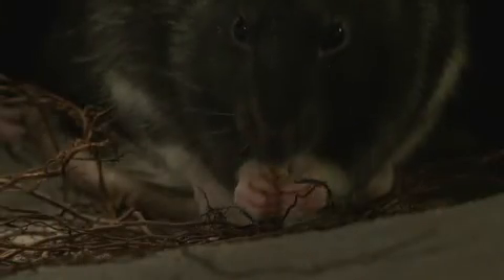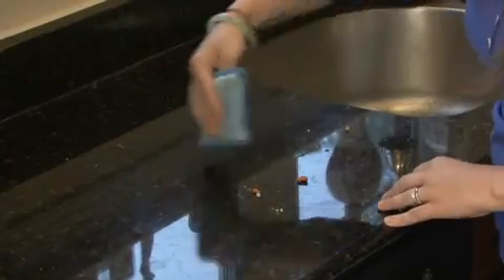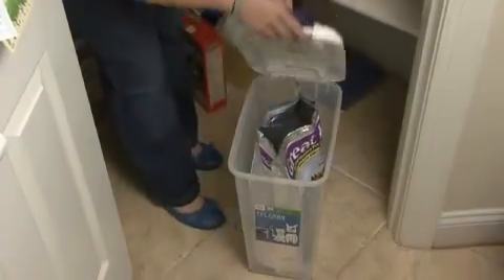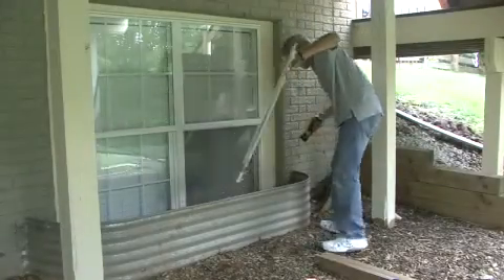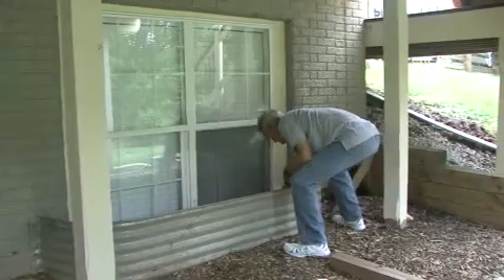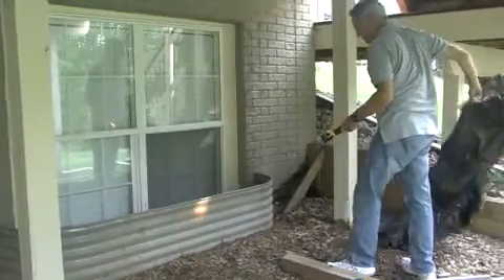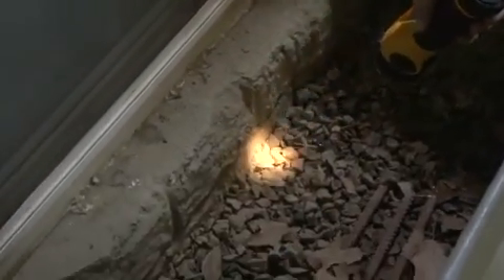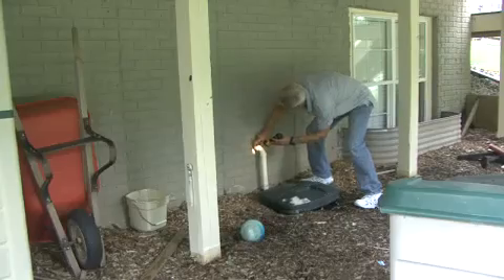Indoor and Outdoor Rodent Prevention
An informational video on indoor and outdoor rodent prevention.